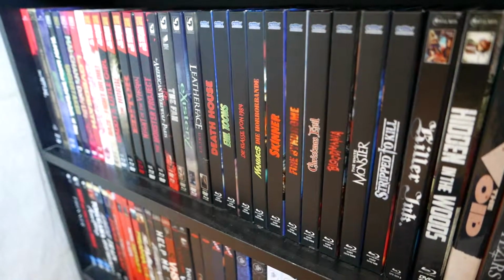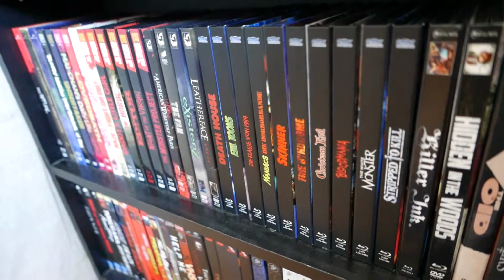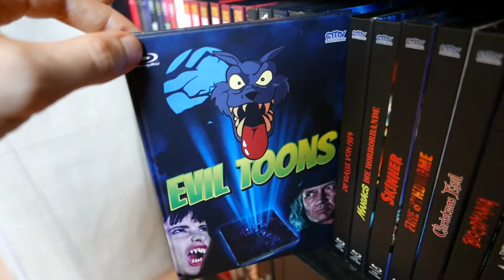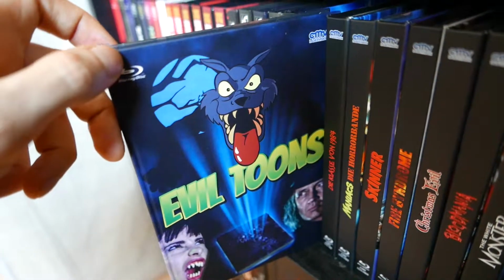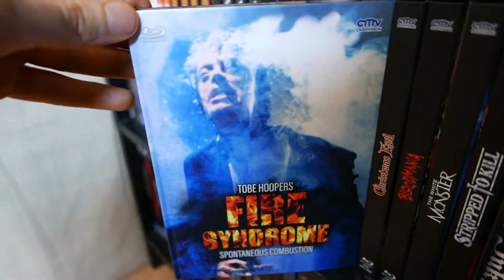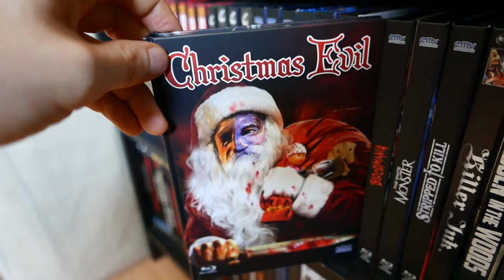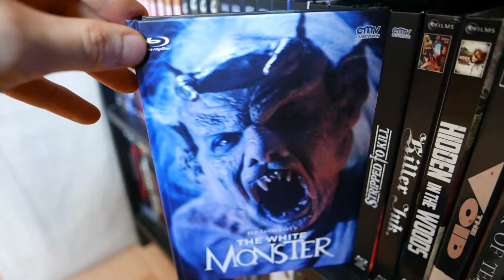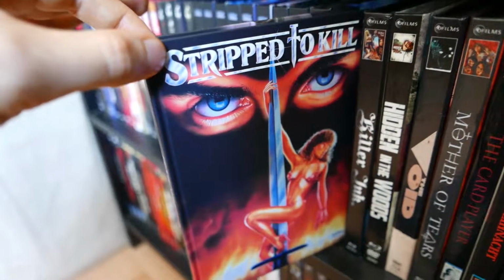My CMV Blu-Ray Mediabook Collection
Today's video will be taking a look through my CMV Laservision mediabooks